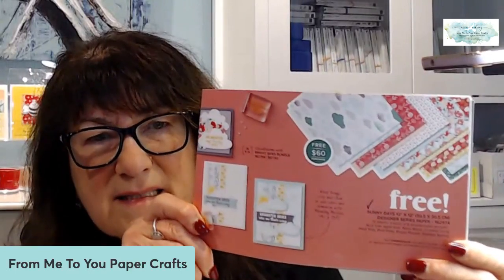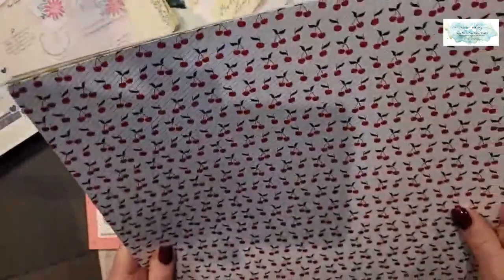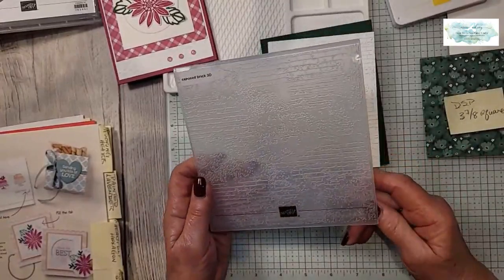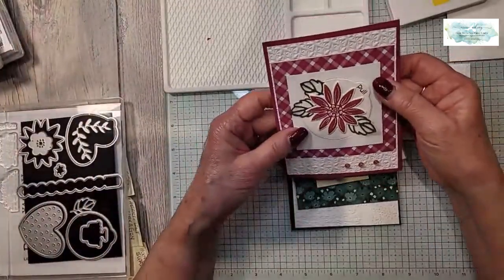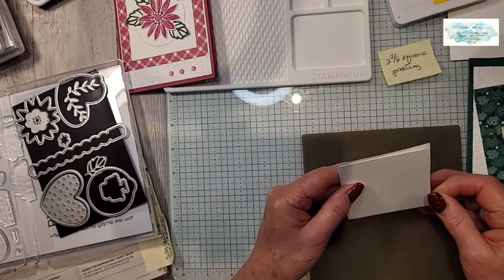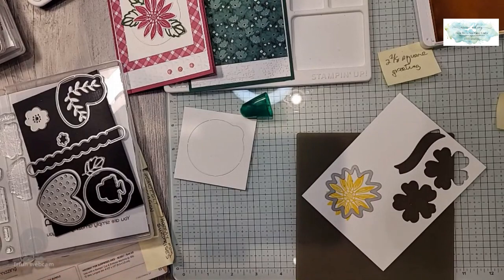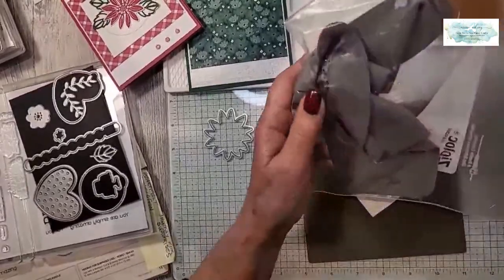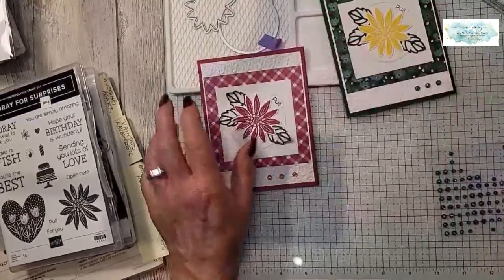Hooray for Surprises Birthday Card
Welcome to Day Four of my 2024 Jan-Apr Mini Catalogue and Sale-a-Bration walkabout. Today, I am featuring the Watercolor Melon stamp set you can earn for free with a minimum CAD 60 order.

JANUARY 2024 HOST CODE: U7CFERQA

If you'd like to get in on the fun and benefits of signing with Stampin' Up!, join my GALS team